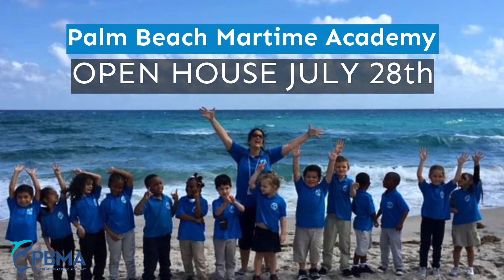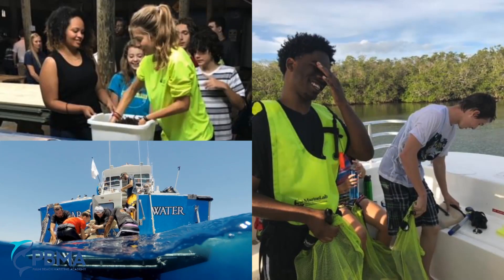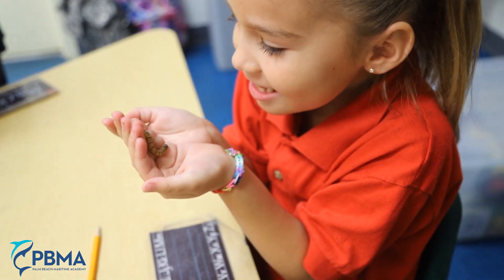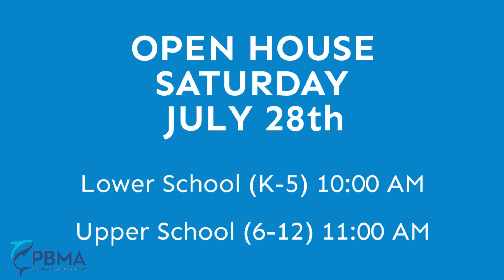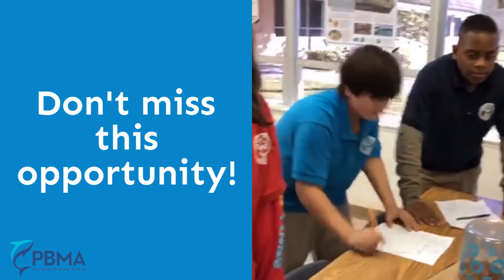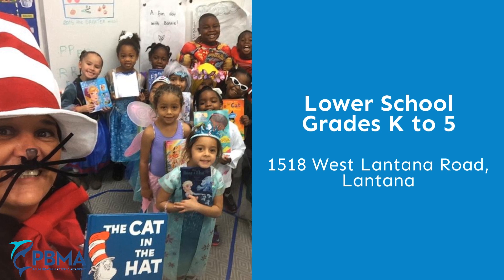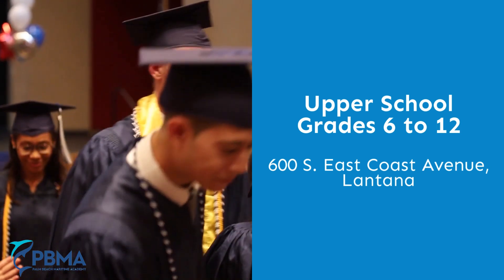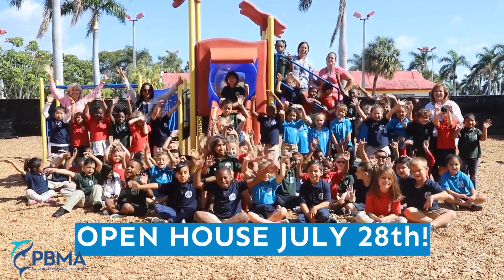PBMA Open House July 28th, 2018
The Palm Beach Maritime Academy is holding an Open House Saturday, July 28th, 2018 at 10:00 AM at our Lower School and 11:00 AM at our Upper School. Our High School students once again scored in the Top 3% in Science statewide.

This is an excellent opportunity for you and your child to tour our campus and learn more about our Marine Science enriched curriculum!